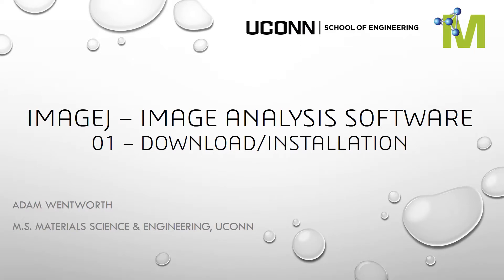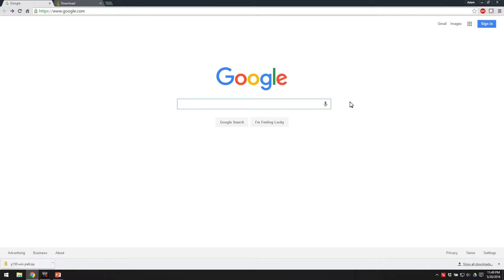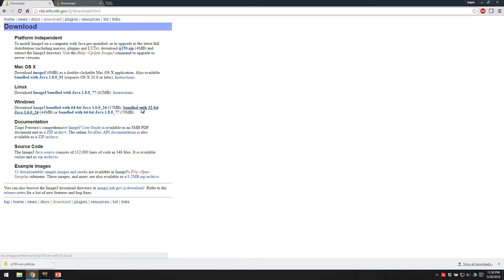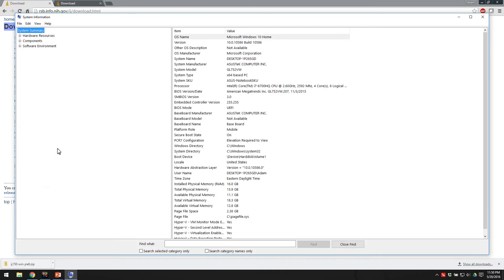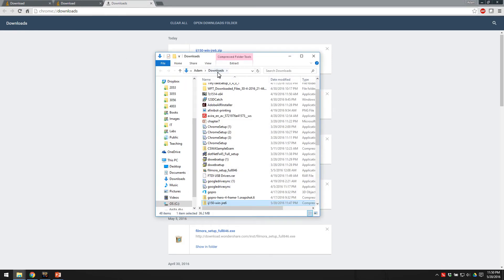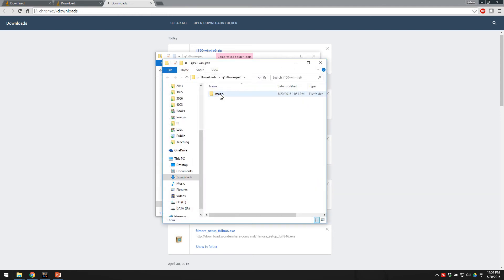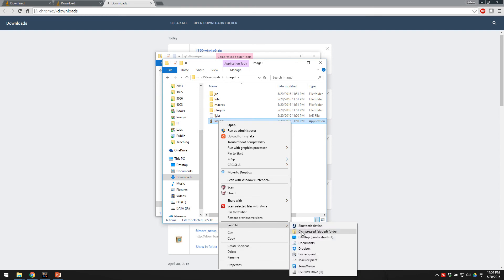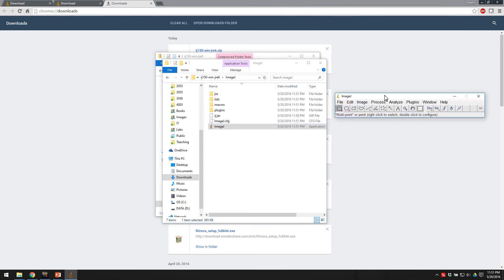ImageJ Download & Install